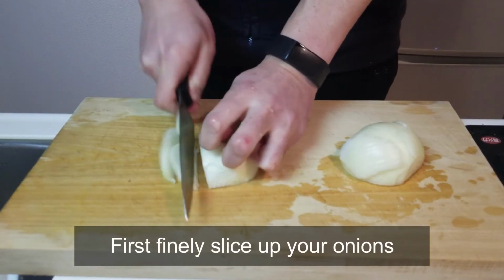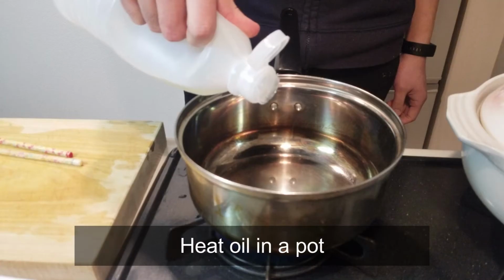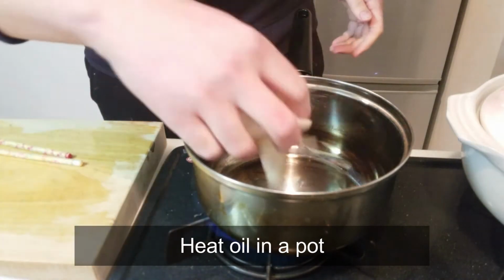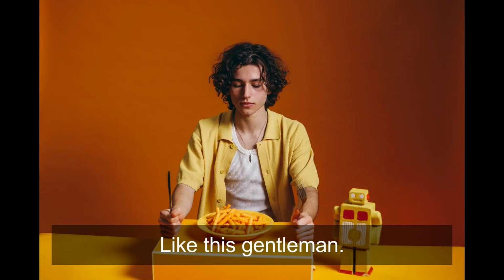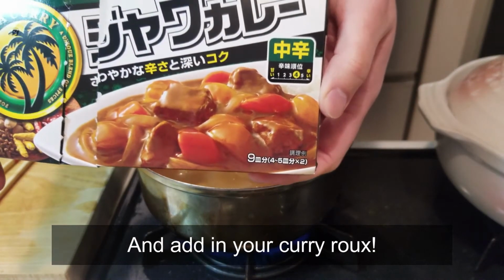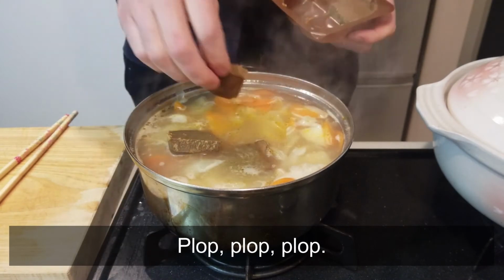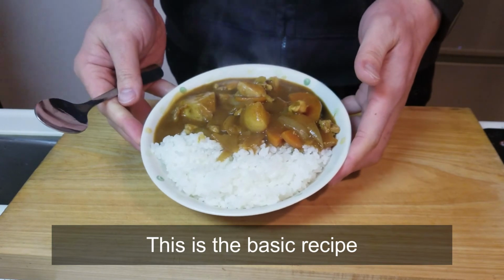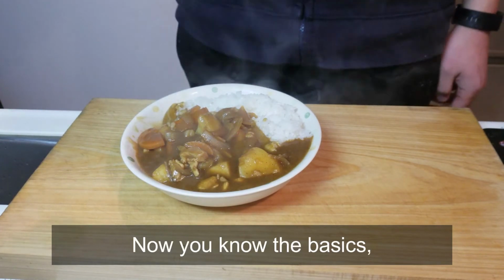A Hit with Young and Old! Basic Japanese Curry Recipe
Tonight we have a classic Japanese recipe, Curry! This is almost a weekly occurence in busy households across the country. It’s super easy to make and fast! We are showing you the very basic version, but there are loads of hidden ingredients, special tricks and all sorts of fun stuff you can do with Japanese curry! Maybe a little rice bear sleeping in a curry futon? Master this simple recipe and start creating!

Ingredients
100ｇ~150ｇ Your choice of meat (beef/chicken/pork)
2 to 3 Potato
1 Carrot
1 White Onion
1/2 a box of Store-bought Curry Roux (I used Java Curry this time!)
10ml Cooking Oil